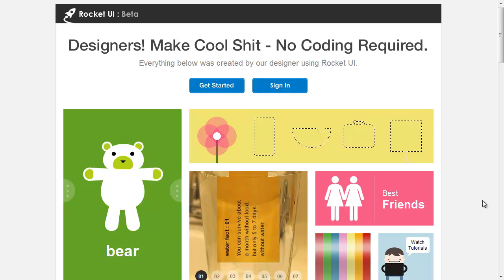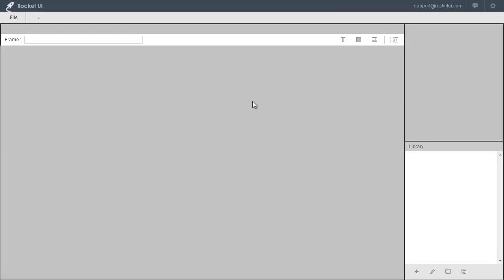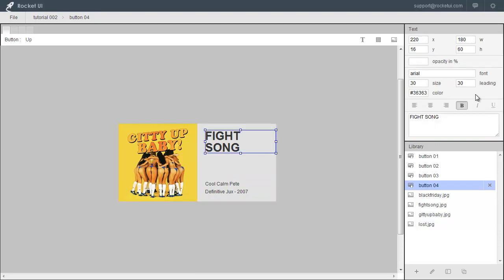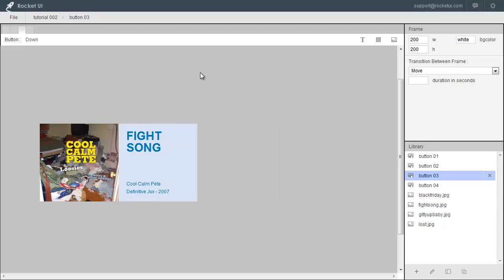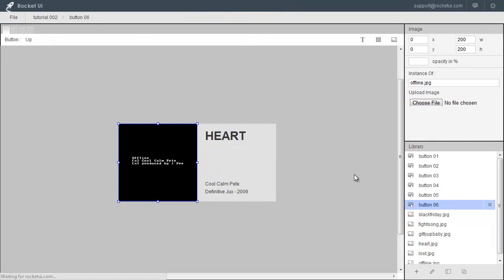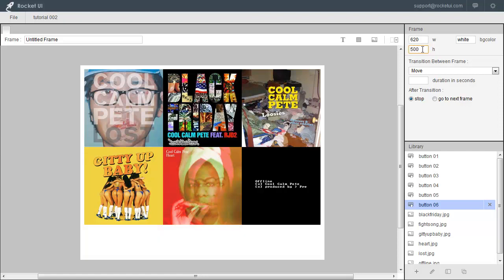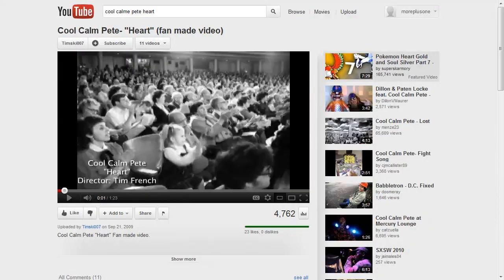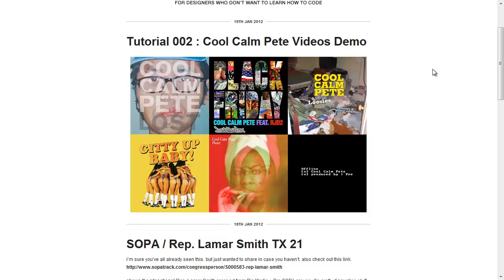Rocket UI : Tutorial 002 - Nav Example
in this tutorial i create a simple nav widget for one of my favorite artists Cool Calm Pete. all music + images + video are credited to him or whoever owns the rights to them.